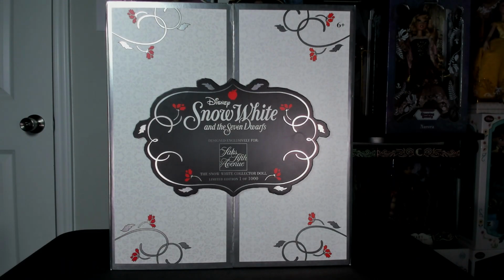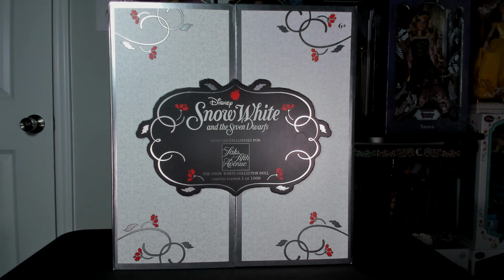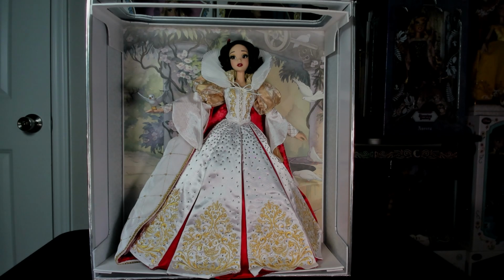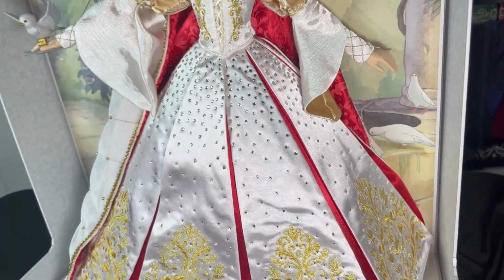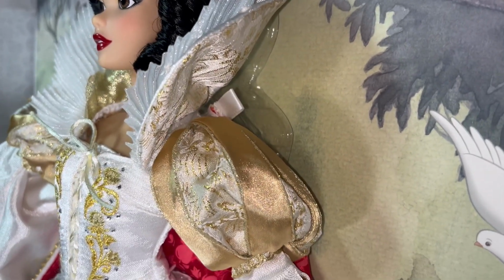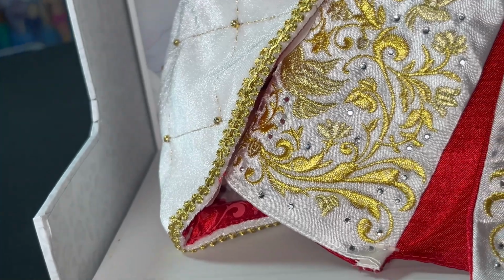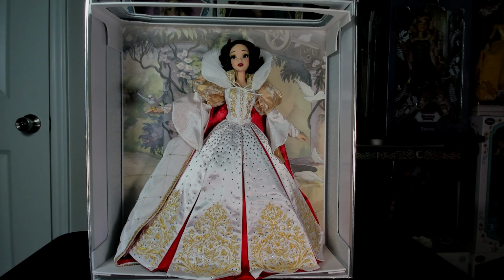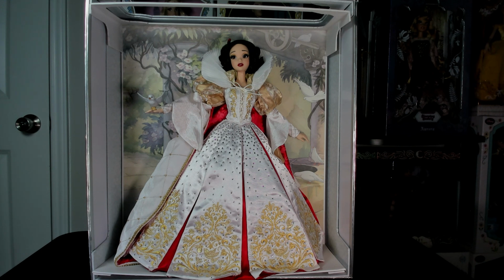A Doll To Help Celebrate! | Snow White SAKS Fifth Avenue Limited Edition Doll Review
We are celebrating my 1 Year Channel Anniversary This WEEK! YAY!!!

It has been a huge accomplishment of mine to keep this hobby up and putting myself out there as a content creator. I hope that you all have enjoyed this year with my content and thank you all for supporting my channel.

In Celebration, I have chosen to do a review of one of the most extravagant looking dolls in my collection to help me ring in this celebration. Join me as I review the Saks Fifth Ave Exclusive Snow White Doll in more detail. Let me know your thoughts on this doll and let me know what you are looking forward to in the future.

As Always,
Stay Kind To Yourself!